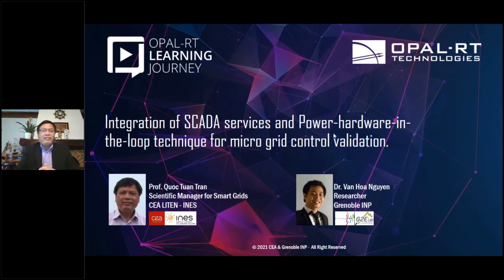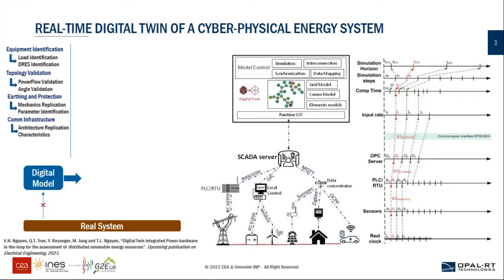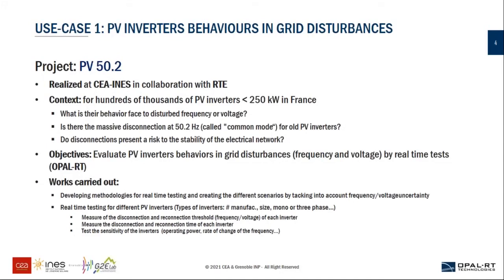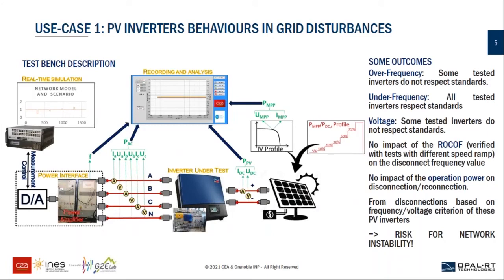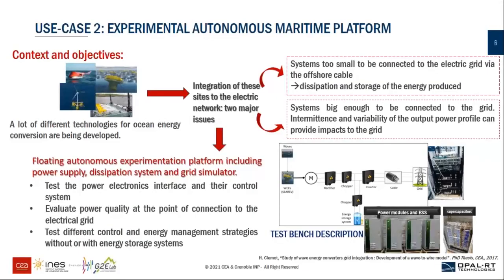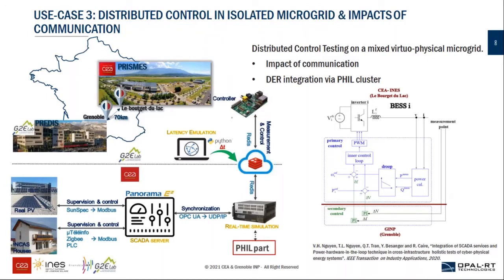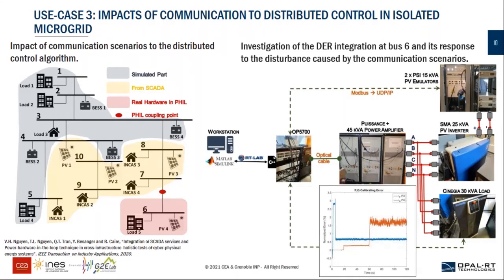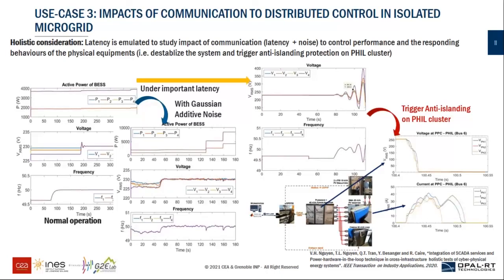Webinar - Control prototyping and Power Hardware-in-the-Loop for microgrids assessment - Part 2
Integration of SCADA services and Power-hardware-in-the-loop technique for micro grid control validation.
Webinar - Control prototyping and Power Hardware-in-the-Loop for microgrids assessment

OPAL-RT has been in HIL real-time simulation since 1997. Here we talk with our resellers and educational partners about the OP1420, OPAL-RT’s new Microgrid PHIL Test Bench, and of their use of it as an integrated demonstration and training aid and trial unit for their installed users. Our joint mission is to provide educational resources to help foster learning in new microgrid concepts, and our shared expertise with transmission, power distribution, and consumption patterns have made us sought-after partners for DER integration as the 21st century hybrid grid evolves.